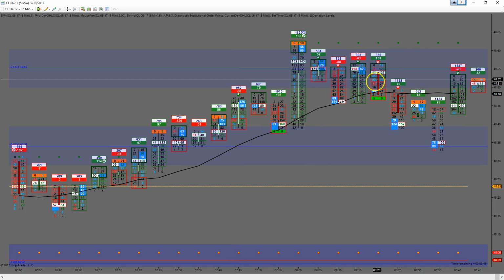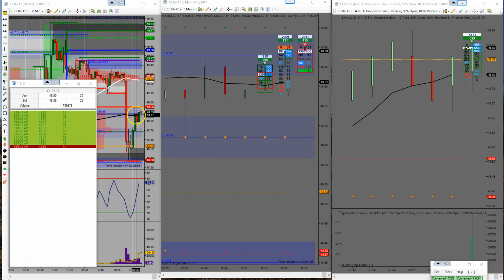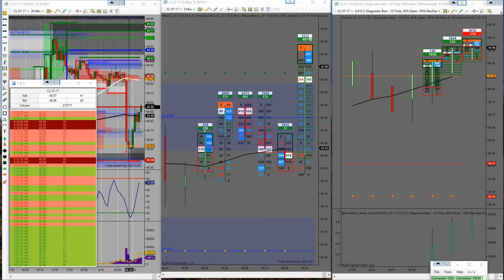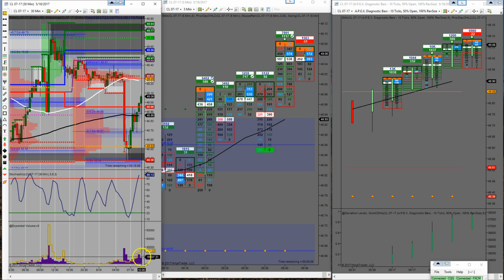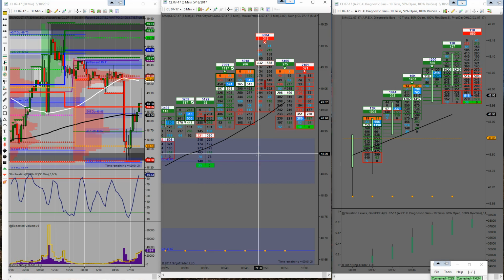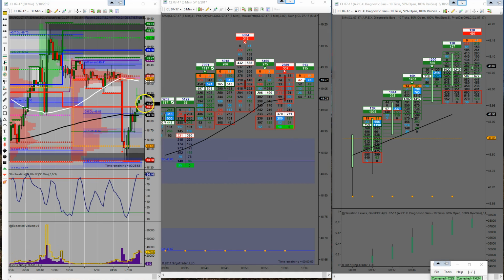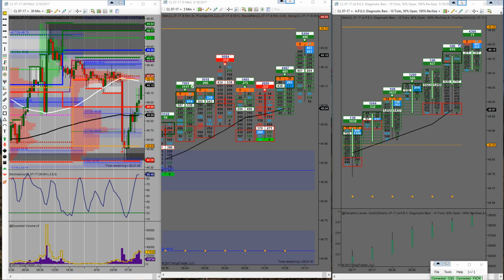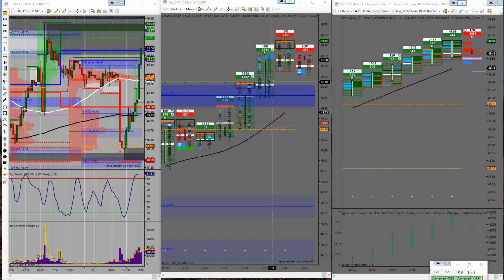5 18 2017 CL long for 82 ticks total order flow